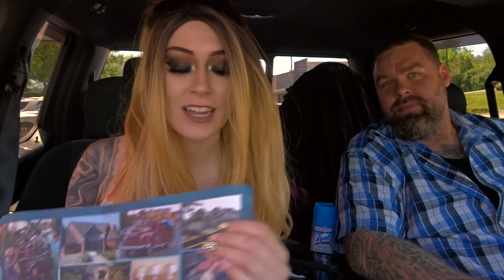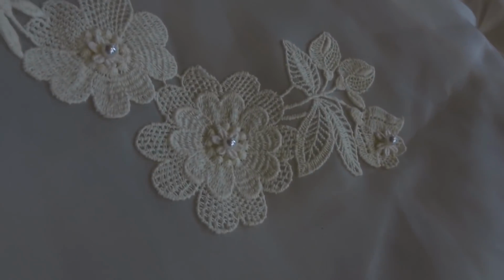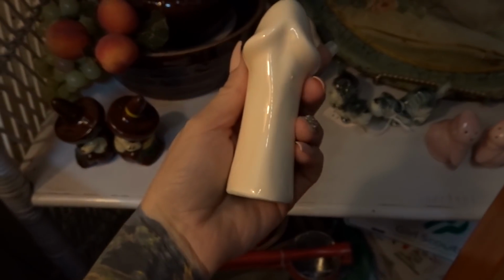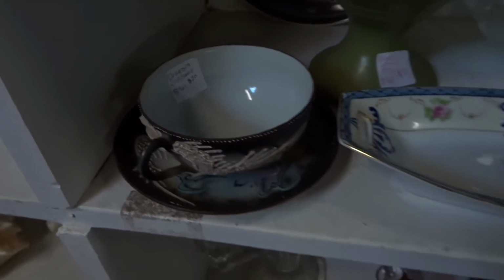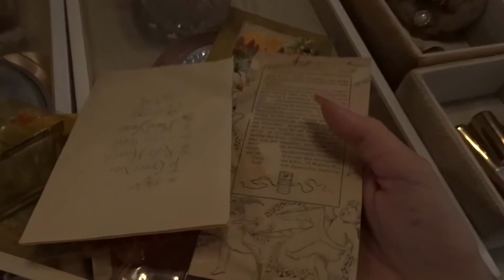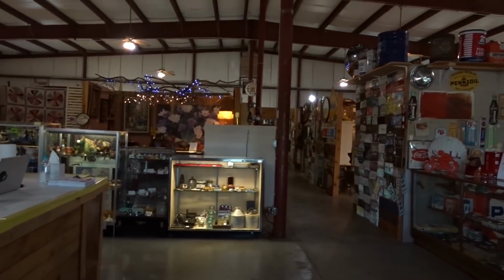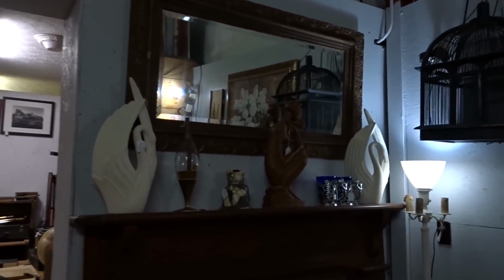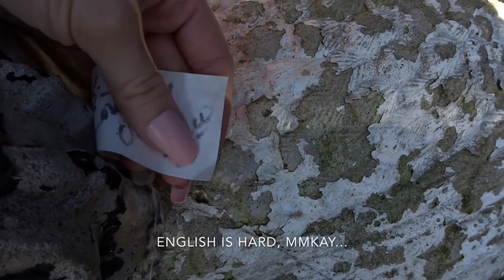ROAD TRIP TO NASHVILLE! Casually browsing the isles of two Tennessee antique shops! ;D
Hello my loves and welcome to today's videOoOoOoooooo!

Today I am back... armed and ready with my eyeballs on the prowl, scouting out several different antique stores! 😜 In this video, Brett and I hit the road to Tennessee and scour the outskirts of Nashville for vintage goods that steal my heart! We hit up two antique stores and have some fun along the way.

Love the thrill of a good shopping hunt?

💌 & for happy mail, please send here!